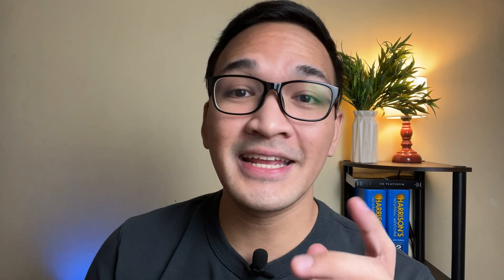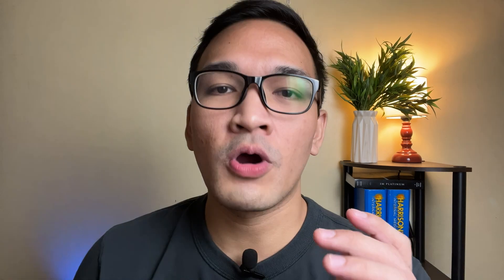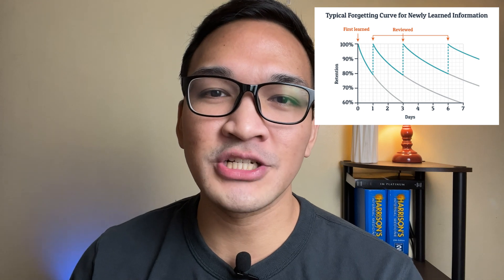3 BEST Study Techniques YOU NEED to SURVIVE Medical School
Track your sleep, movement, and recovery metrics with the Ultrahuman Ring AIR and use the code KARLAVILLO30 to get 30% off + free 3 months of UltrahumanX plan (Care plan + Ring insurance) (until 31st December) Hey, friends! In this video, we discuss the 3 BEST study tips and tricks I used to score high in my exams in medical school! Hope you'll find this useful!

Time codes
0:00 Intro
0:23 Pretests
1:33 Spaced Repetition
3:21 Interleaving
4:40 Highlighting, Rereading, Summarizing